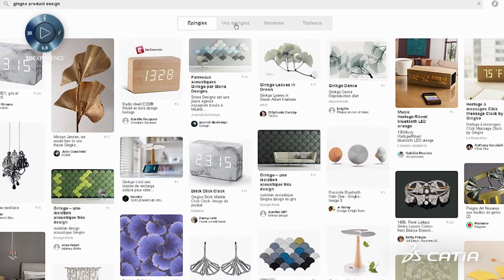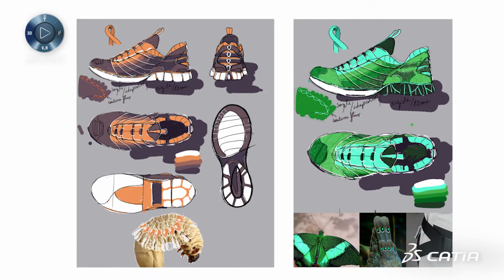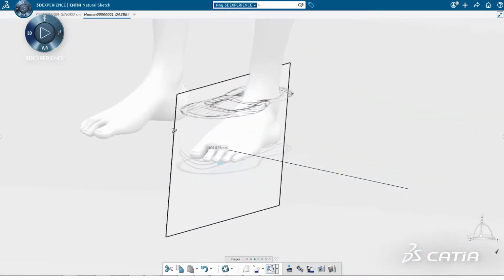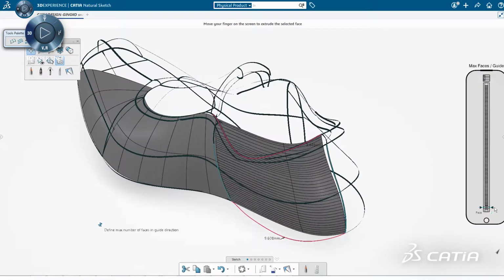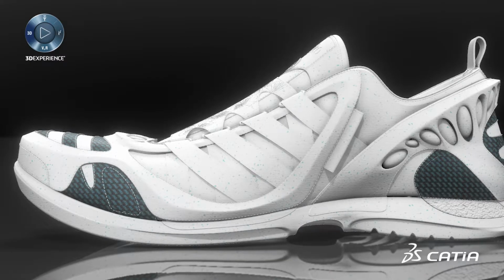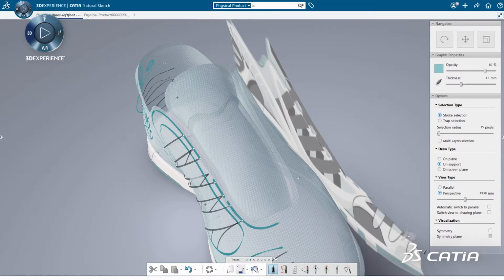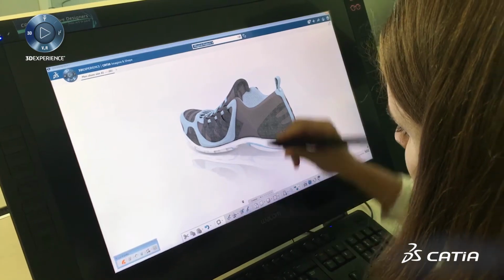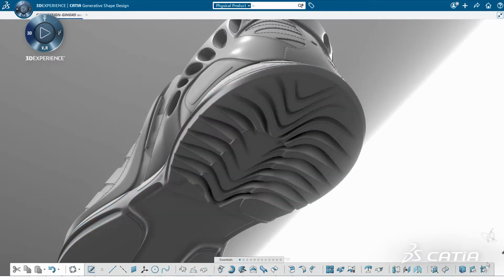GINGKO footwear : an end to end workflow from sketch to 3D print prototype - Dassault Systèmes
GINGKO footwear : an end to end workflow from sketch to 3D print prototype - Dassault Systèmes. The ‘Gingko’ sport-shoes project is an end to end concept, from ideation to prototype, produced with all disciplines in the creation process of a consumer goods company and its ecosystem.
It highlights how a consumer goods team developed the Gingko running shoes, collaborating across different roles, making the right decisions while reducing development time and costs.
 Using Dassault Systèmes’ ‘Product Industrial Designer’, designers can innovate and collaborate to create “best-selling” products.  Design teams can create the right design faster by harnessing accurate information and correctly predicting the customer experience.
Dassault Systèmes has developed this unique solution as a complete and integrated workflow for shape design, styling, and surfacing.
Thanks to this unified industrial design workflow solution, any creative company can imagine, create, manipulate, explore, and validate more ideas. It is intuitive and easy to use.
Discover this ‘Gingko’ footwear design project, from concept to prototype, during the CES on Dassault Systèmes booth!